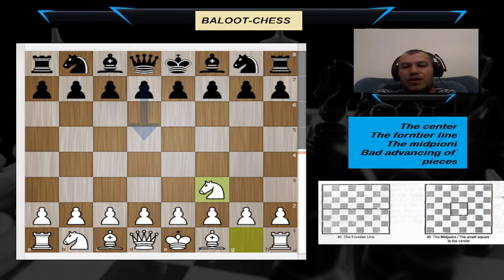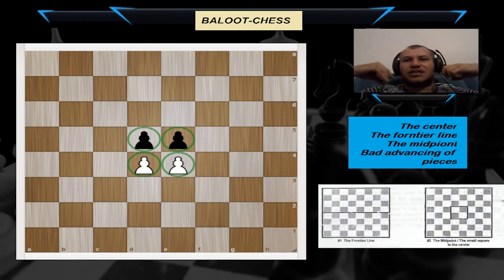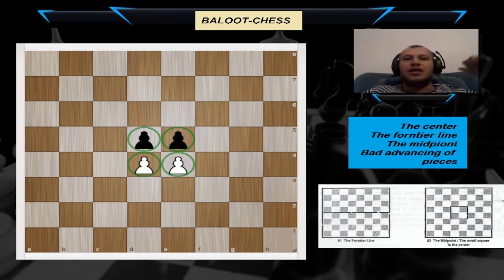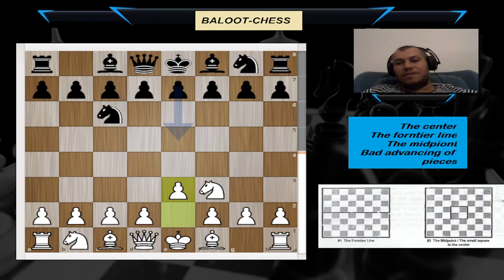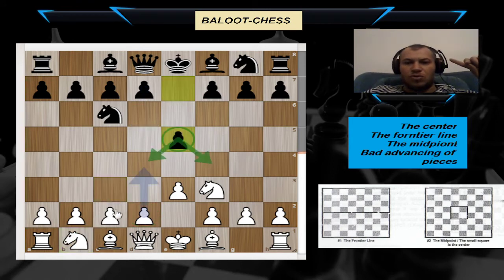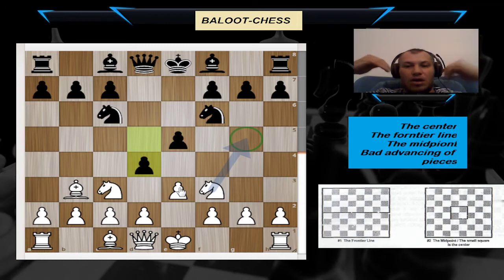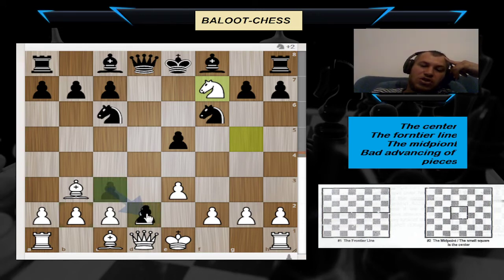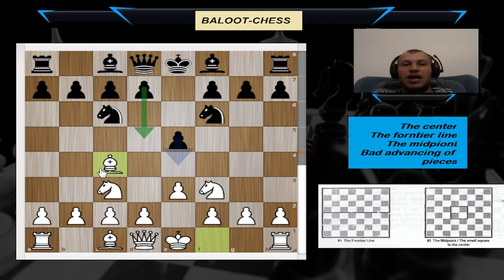Aron Nomzowitsh " My System" The center and developent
constrctive videos about best chess books here
all contents will be explained and all beautiful useful tactis and stratgies here